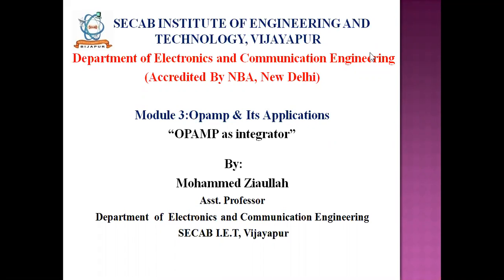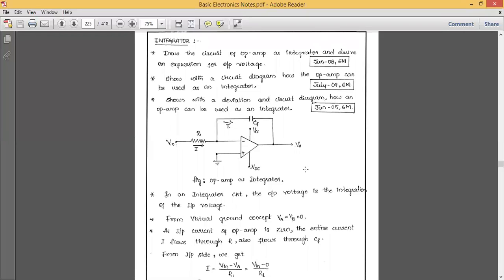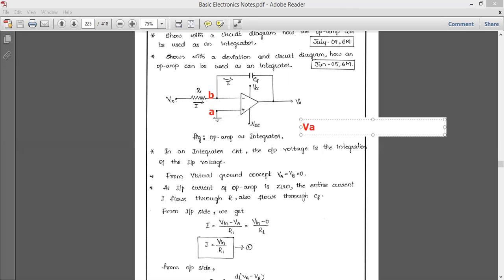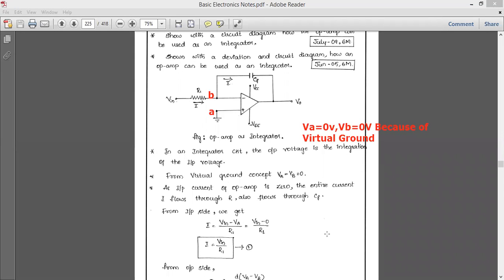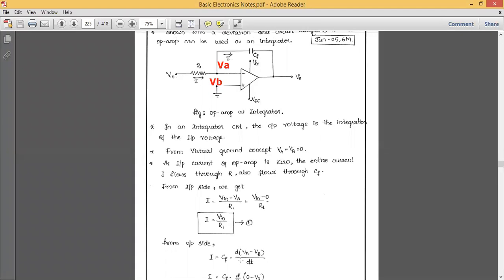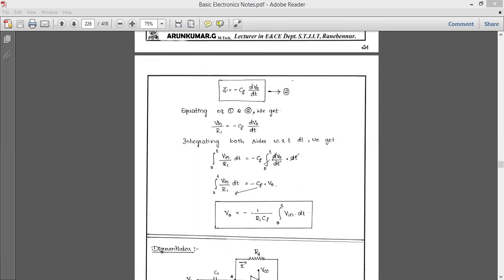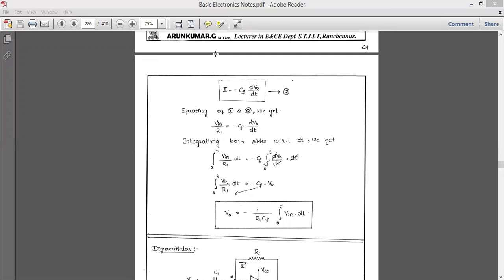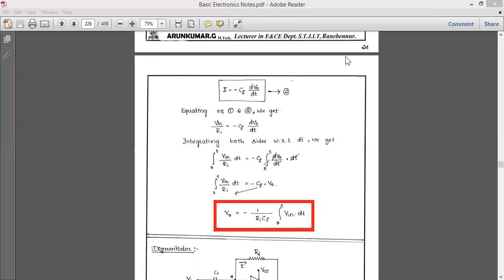Opamp as Integrator